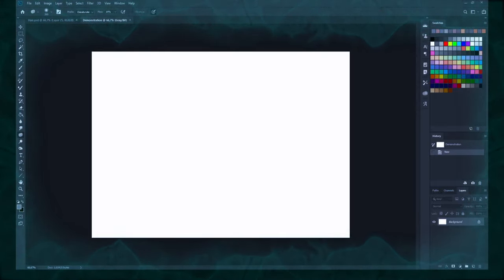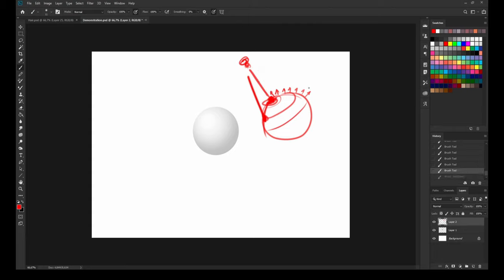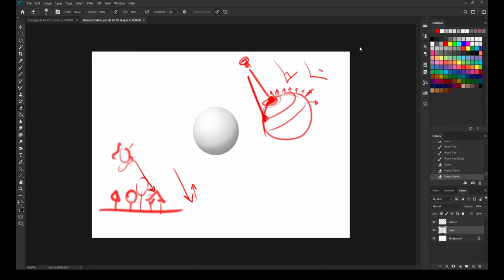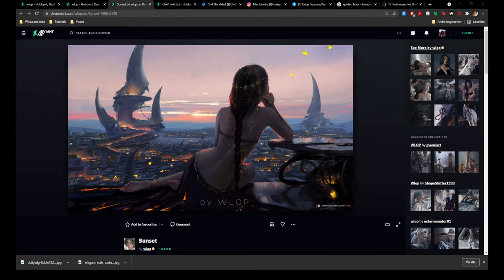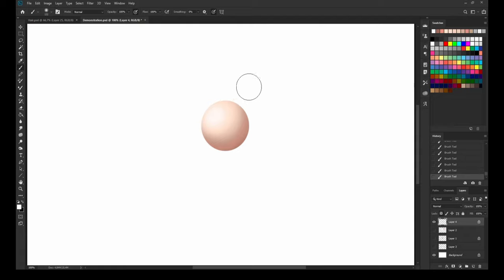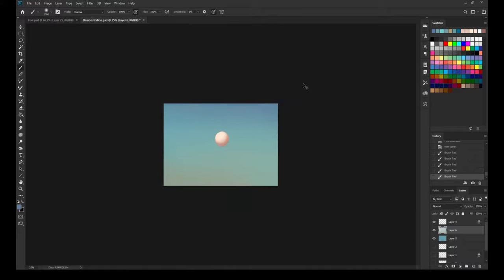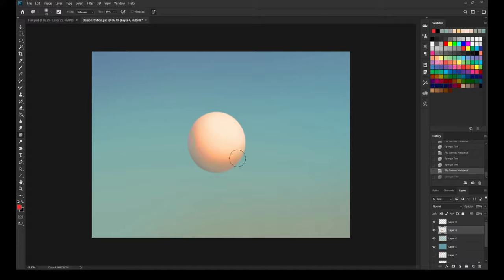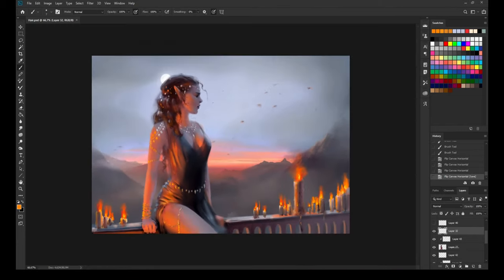MAKE BETTER ART - Studying WLOP - This is what WLOP understands that WE DONT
You gotta give yourself a fighting chance at art!!

Today we're deconstructing art-god - not to replicate him, but to become our own art-gods. Seen a lot of videos on WLOP that didn't really go that much into depth at what he understands so well, and just leaves it at 'he's really good at lighting', so I decided to go more in-depth on the topic. It's not a call-out on other creators, at all, I just thought a video like this was severely lacking, and I wanted to contribute with it to the community. This video is an introduction to light-theory for beginners and/or intermediates who havent come across lighting and color theory yet. This is the fundamental of art that will help you make your pictures feel real. You can have the best anatomy and rendering in the world, but if the lighting sucks, it's really going to hurt your art.

If you want to see more videos like this, elaborate on something I talked about, or have me cover other topics, let me know!

"Flower Dance" by Serge Quadrado